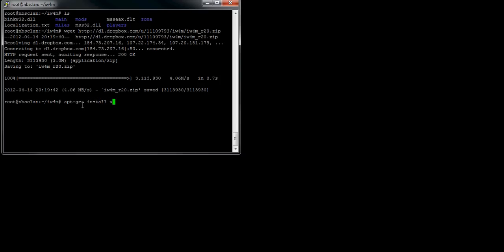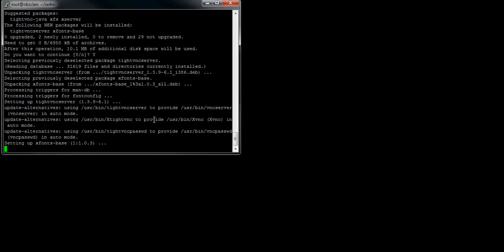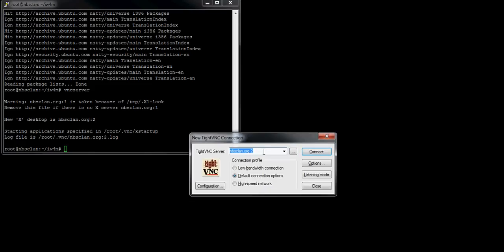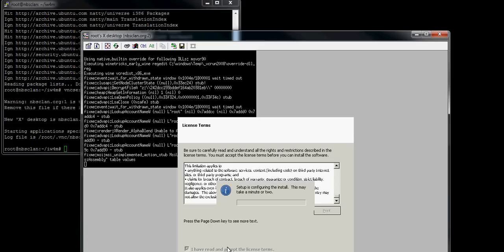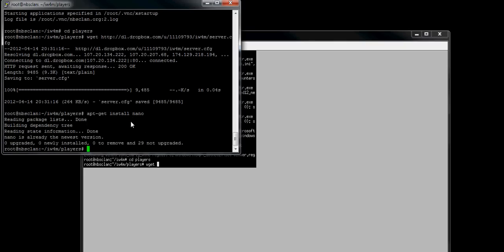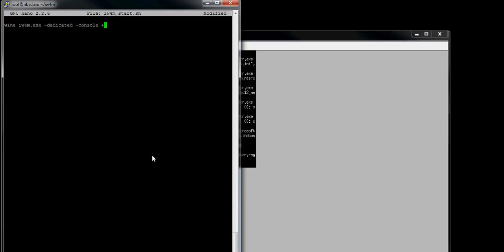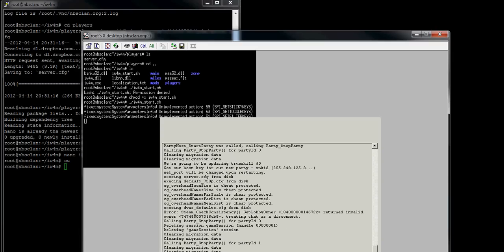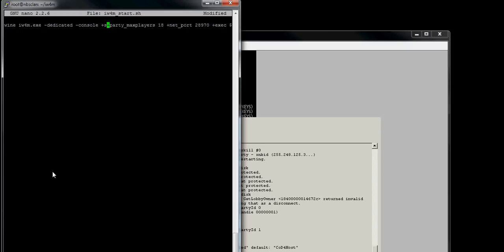Installing IW4M Dedicated Server: Linux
Here's a quick tutorial for installing  and setting up an IW4M Dedicated Server on Linux.
Common Issues:

- Not showing on serverlist: Unblock the iw4m & the net_port on your firewall
- Asking for credentials or something about 'Unable to create SP': Ensure you have start iw4m.exe with both '-dedicated' and '-console' in the command line